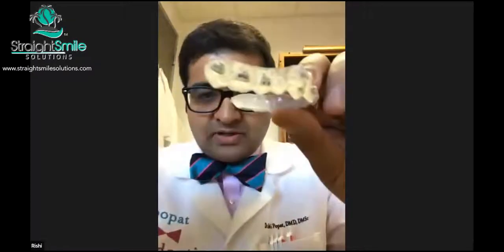What do you do if a Bracket Breaks?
This video is part of an excerpt from a webinar produced in collaboration with Popat Orthodontics and Dr. Rishi Popat. If you are interested in hands-on classes for straightwire or IDB, please